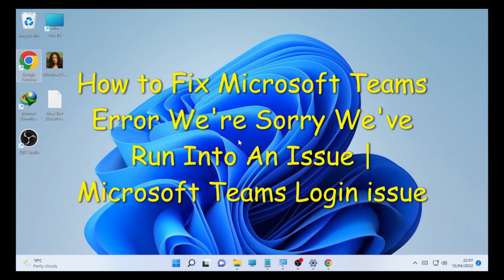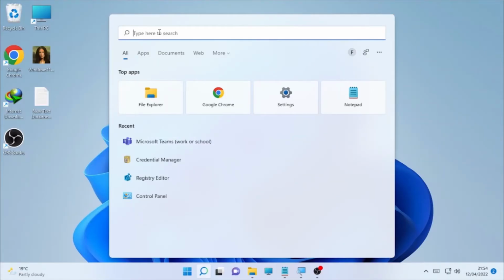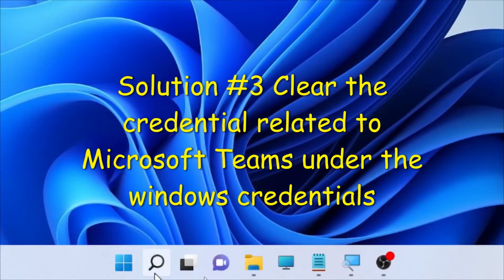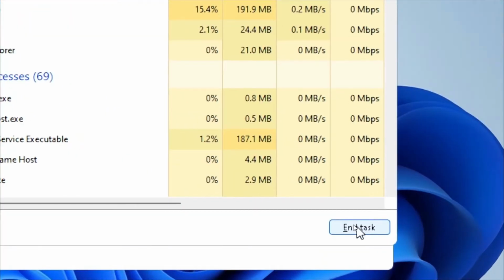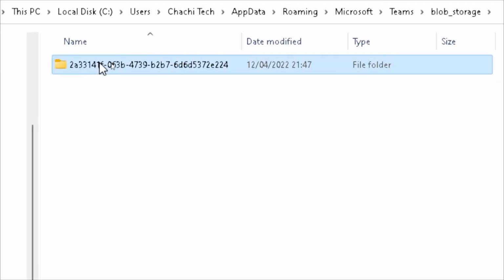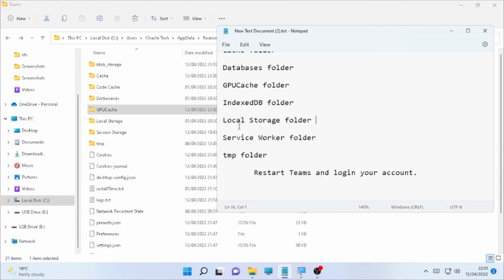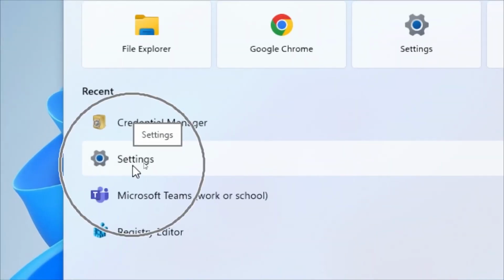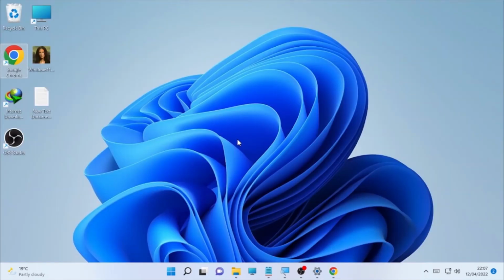How to Fix Microsoft Teams Error We're Sorry We've Run Into An Issue | Teams Login issue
This video will show you How to Fix Microsoft Teams Error We're Sorry We've Run Into An Issue |  Teams Login issue

✅Microsoft Team Login Error Commands in Notepad